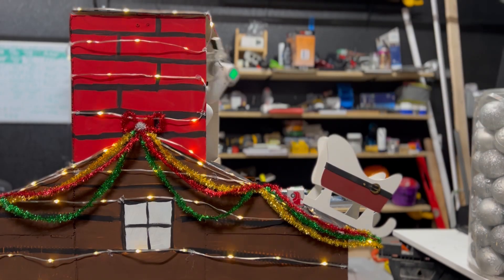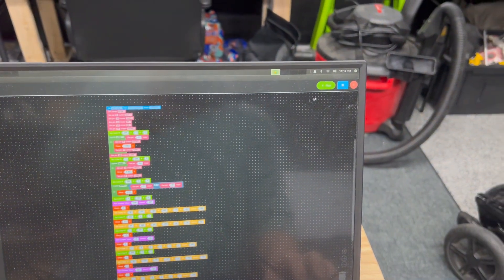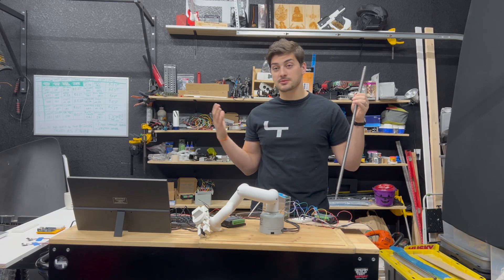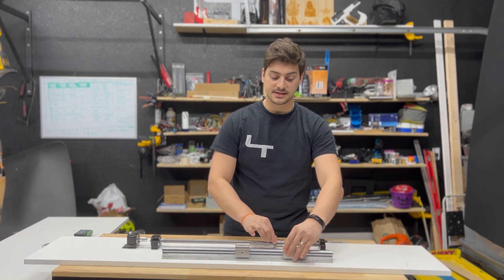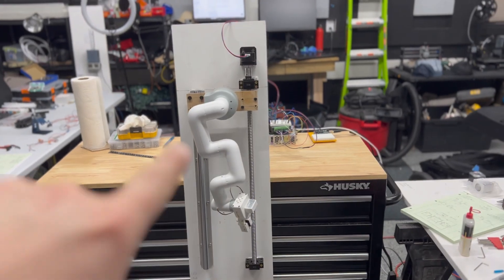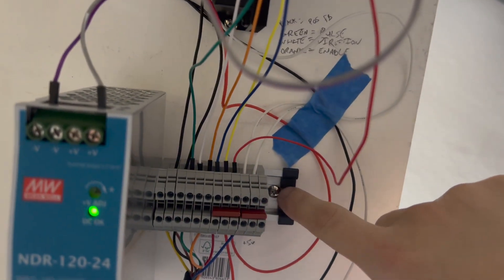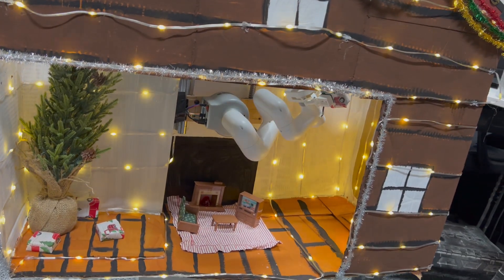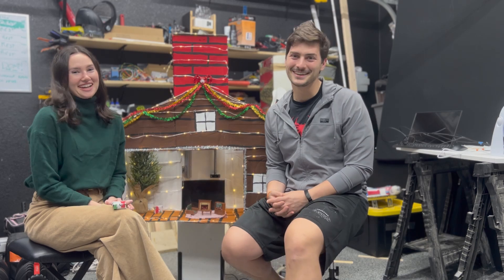Robot Santa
Automation has finally come for Santa's job. Merry Christmas and Happy Holidays to all!

Huge thank you to @ElephantRobotics for providing this incredible robot and sponsoring the video, check their amazing products out here:
1.
2. Elephant Robotics' official Amazon